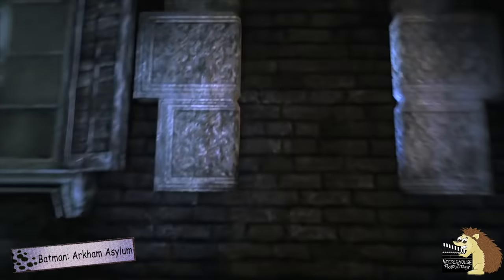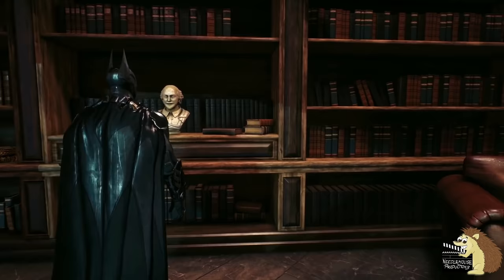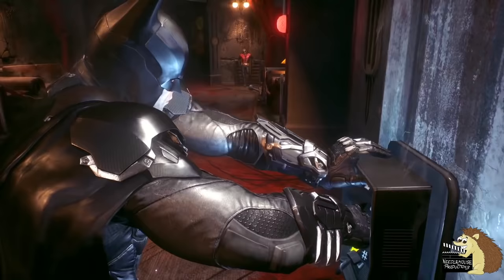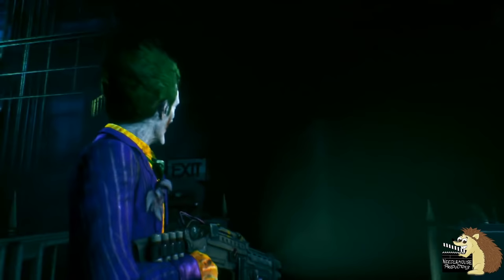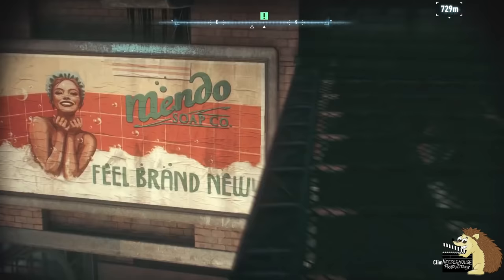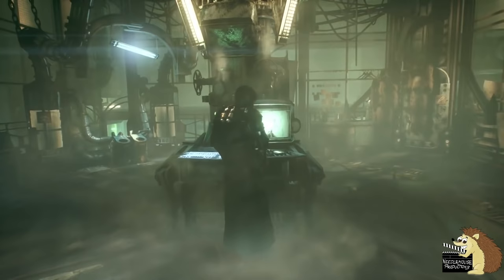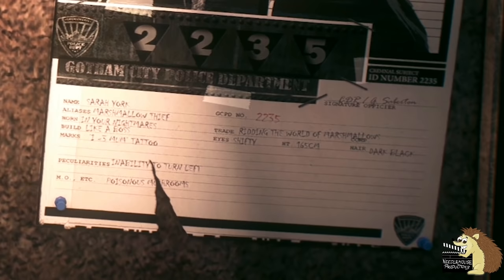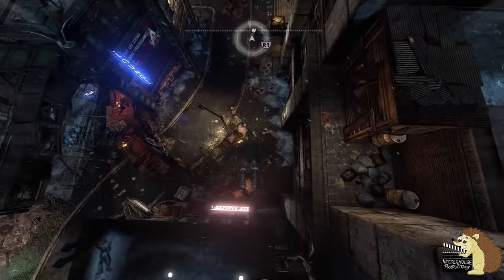20 Things You Never Noticed In Batman: Arkham Knight Game